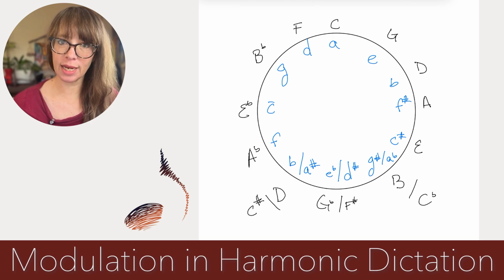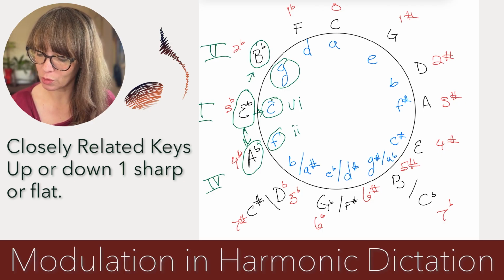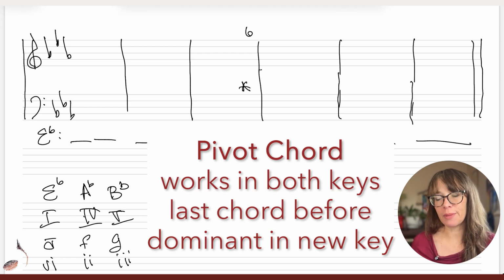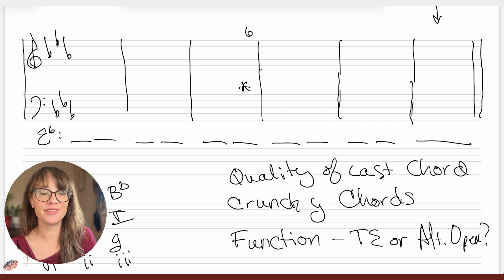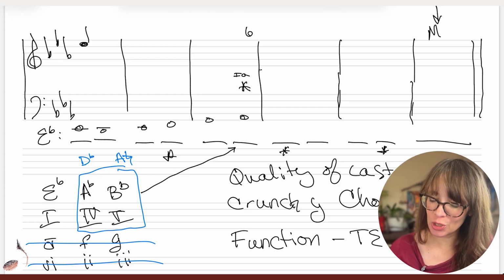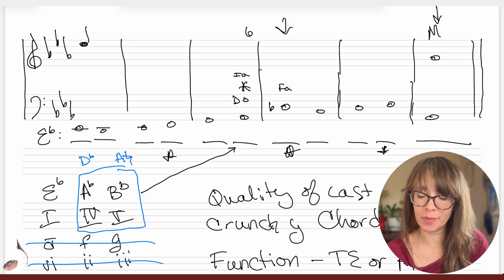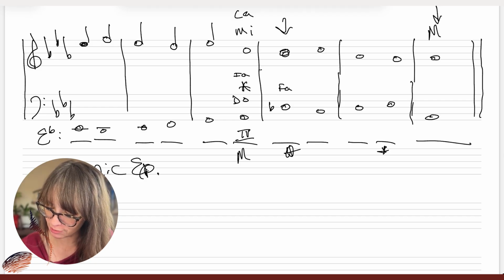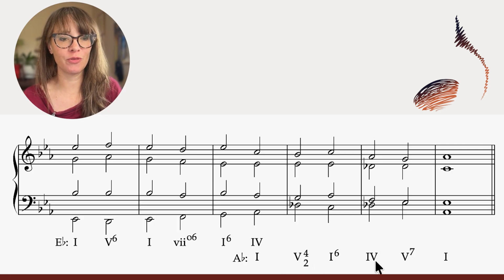Theory Lesson: Modulation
Start the playlist from the beginning - or anywhere!